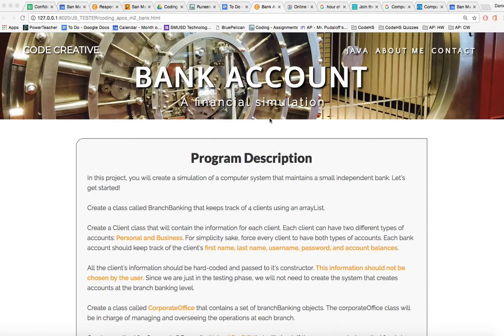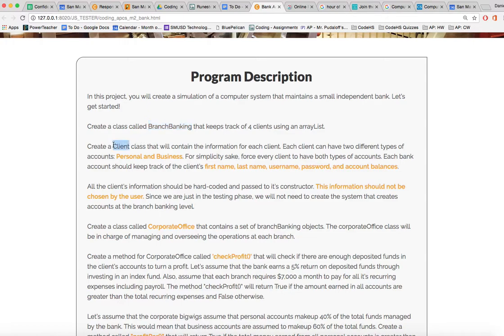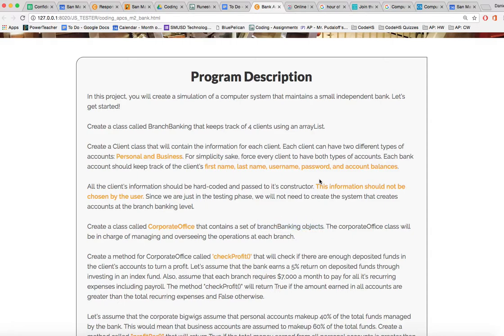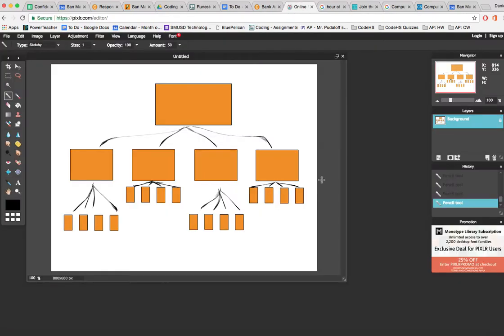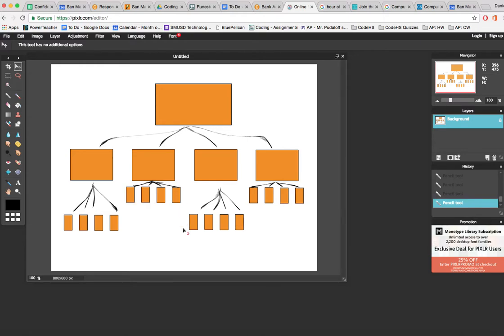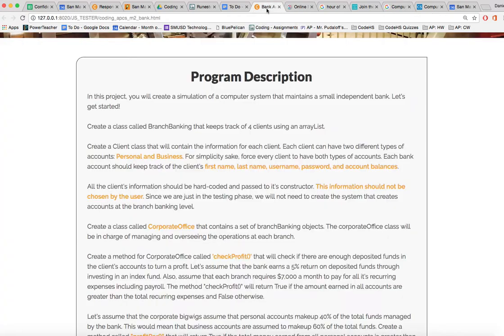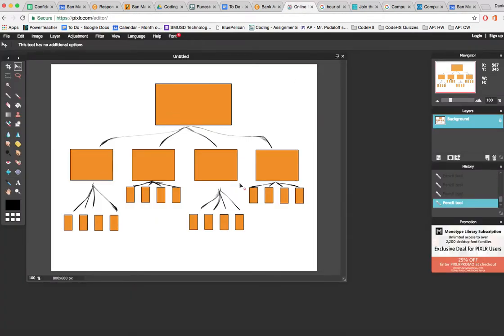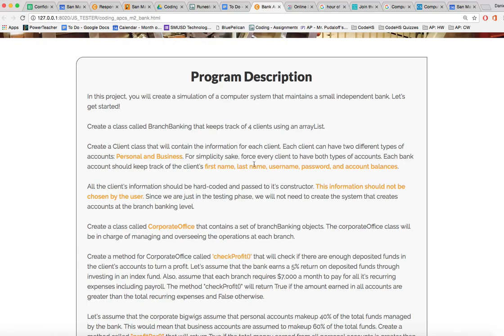Intro to Bank Account